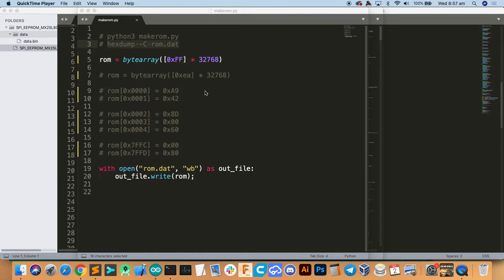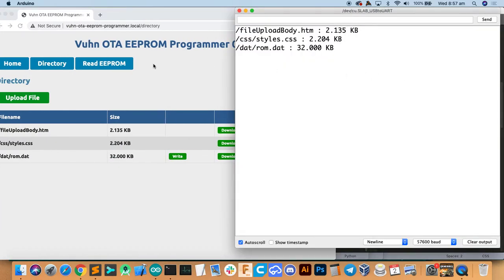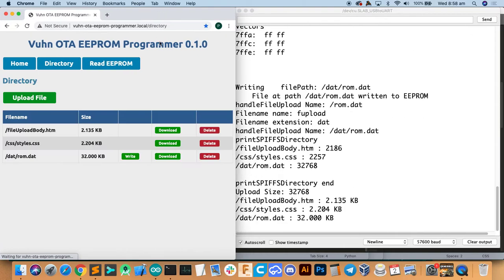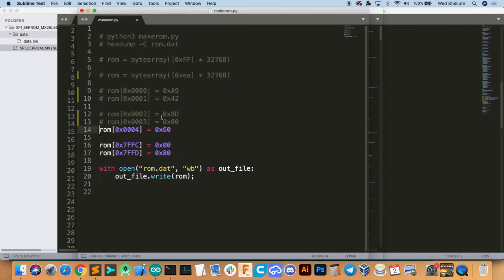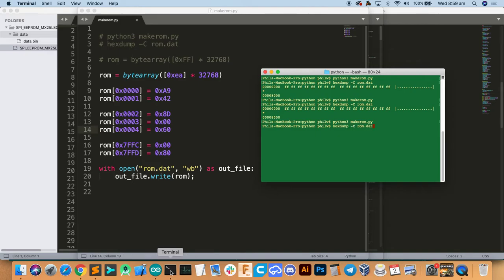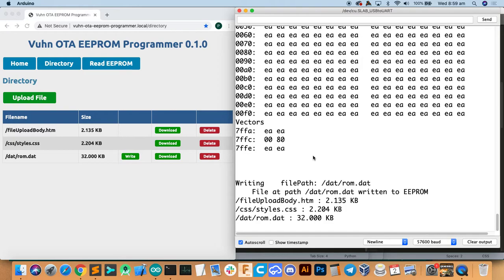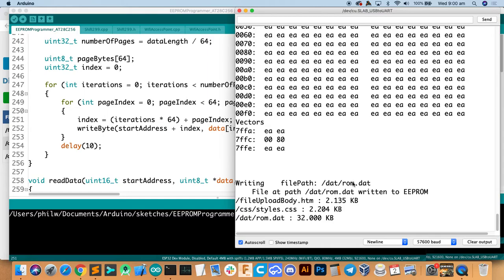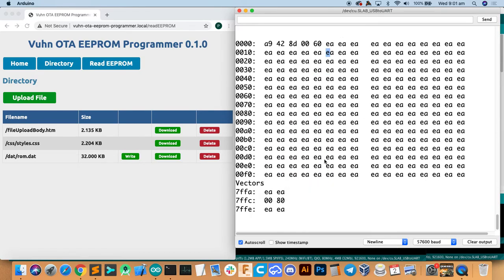eeprom programmer status 20200902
Over the Air EEPROM Programmer

Can upload 32KB file via webpage.
Writes data to AT28C256 EEPROM within 8 seconds using page writes.

When used inside a 6502 circuit, the microprocessor will read in the code